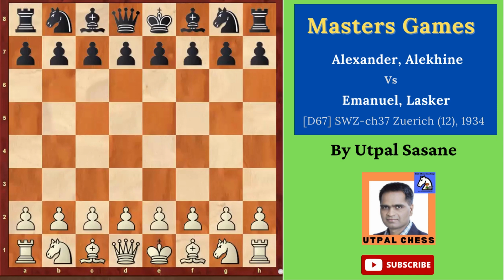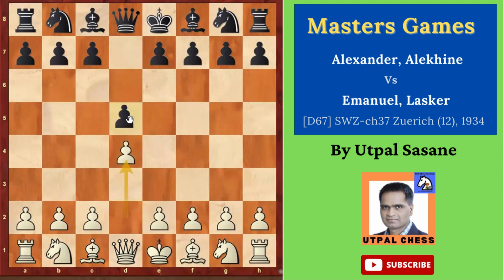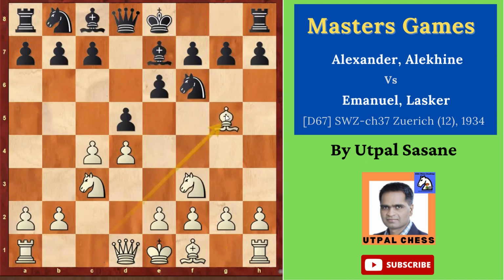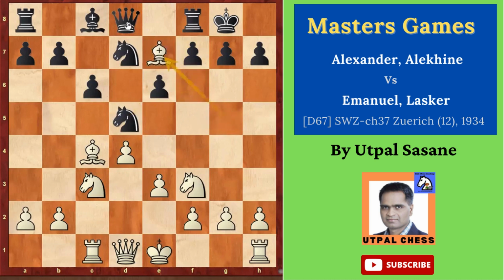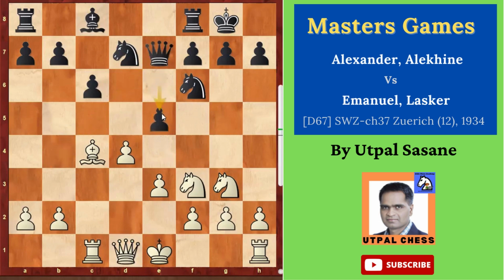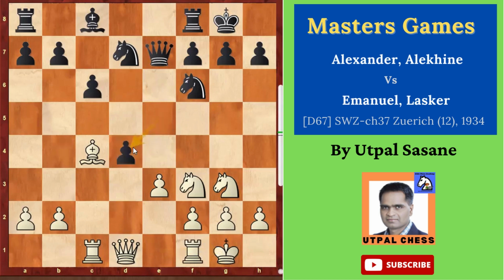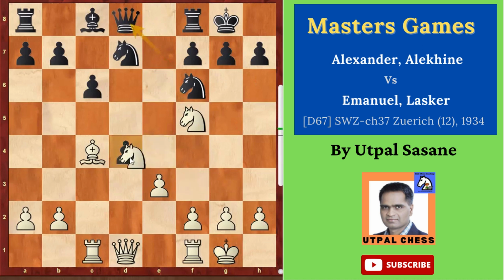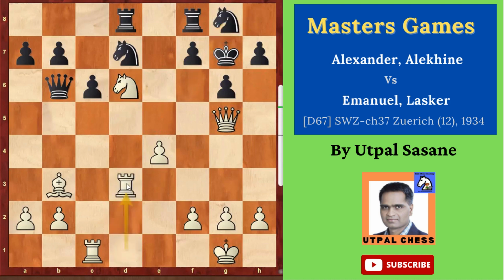Alexander, Alekhine gave Queen sacrifice to win the game against Emanuel, Lasker!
Alexander, Alekhine Vs Emanuel, Lasker
[D67] SWZ-ch37 Zuerich (12), 1934
1.d4 d5 2.c4 e6 3.Nc3 Nf6 4.Nf3 Be7 5.Bg5 Nbd7 6.e3 0-0 7.Rc1 c6 8.Bd3 dxc4 9.Bxc4 Nd5 10.Bxe7 Qxe7 11.Ne4 N5f6 12.Ng3 e5 13.0-0 exd4 14.Nf5 Qd8 15.N3xd4 Ne5 16.Bb3 Bxf5 17.Nxf5 Qb6 18.Qd6 Ned7 19.Rfd1 Rad8 20.Qg3 g6 21.Qg5 Kh8 22.Nd6 Kg7 23.e4 Ng8 24.Rd3 f6 25.Nf5+ Kh8 26.Qxg6 1-0
then please click on the thumbs up to like the video,
Do you want to learn a game of chess or do you want to improve your level from beginner to intermediate player or advanced player?
My name is Utpal Sasane. I am a Fide-rated chess player and I am an online chess coach. I am having experience in chess coaching or teaching for more than 25 years. I try to share my experience of teaching chess with you to help you learn the game of chess.
Kids Chess Academy
Online chess classes for all Levels
: Beginners/Intermediates/Advanced players
: for boys and girls Ages: 5-15 Years.
Online Group Chess Classes.
Online Chess Classes are also available for Individual/Small Groups (of max 4 students batch)
Book Your Free Demo Session Today For more details check out

Black to play and mate in 4 moves Use all the pieces to attack the king! (Puzzle#19)